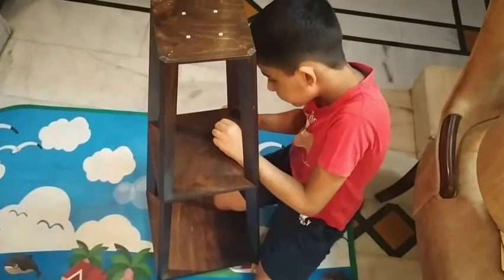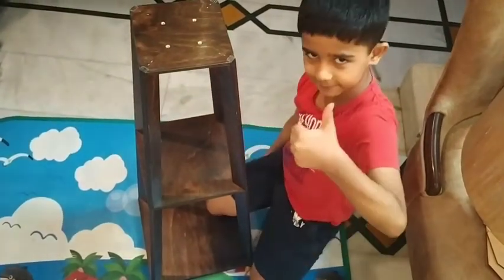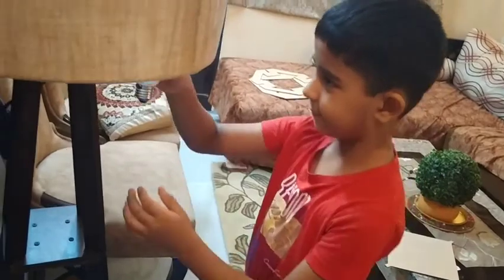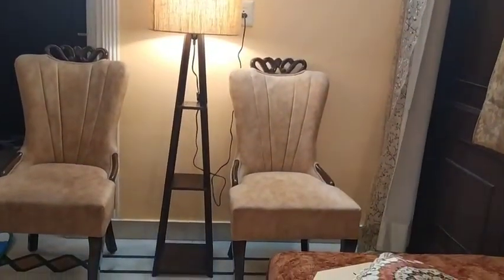TRIPOD LAMP#Floor lamp#Home decor#Unboxing of lamp☺️